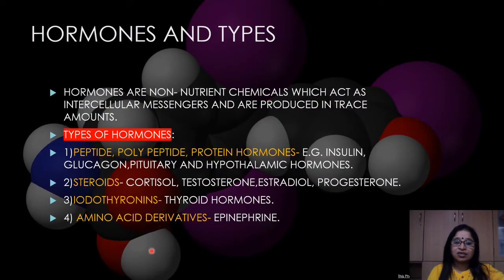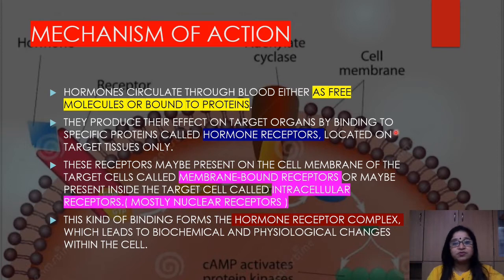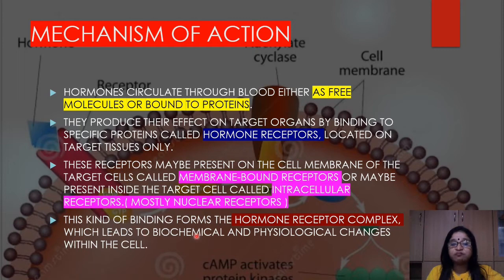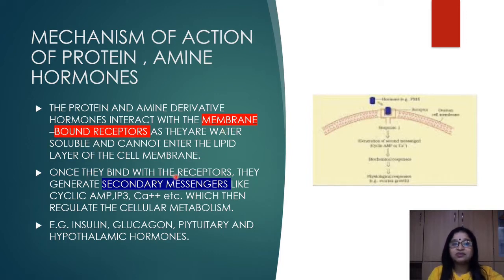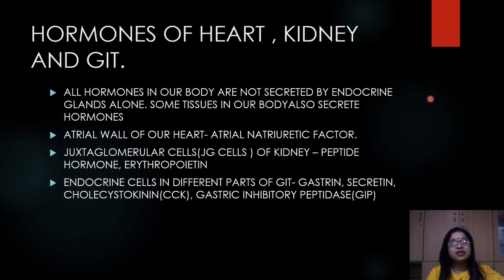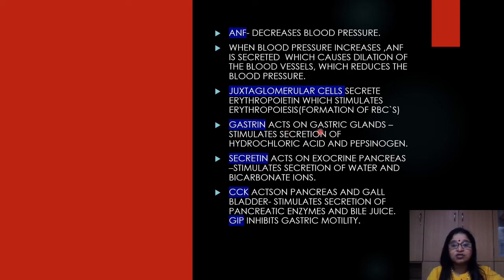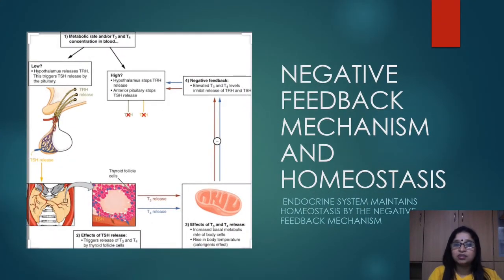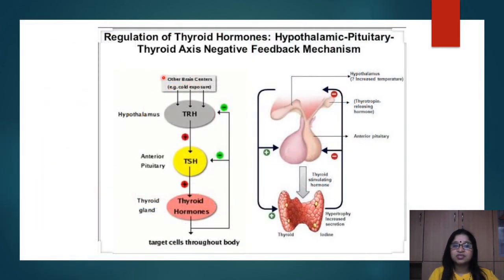HORMONES AND THEIR ACTION - ENDOCRINE SYSTEM- THE BIOLOGY FORUM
HORMONES AND THEIR ACTION - ENDOCRINE SYSTEM
 THIS LECTURE HAS A DETAILED DESCRIPTION OF THE CHEMICAL MESSENGERS OR HORMONES IN THE HUMAN BODY.
 HOW THE VARIUOS HORMONES SHOW THEIR ACTION IS DISCUSSED HERE.